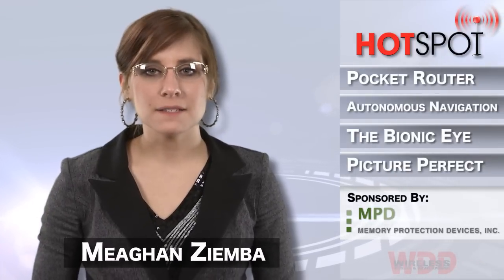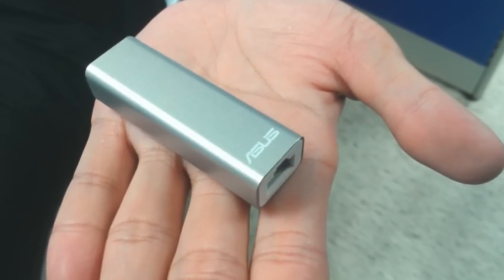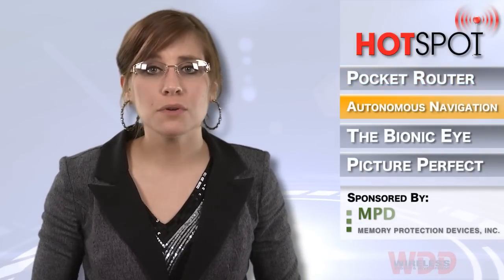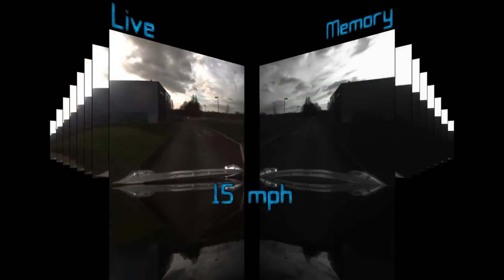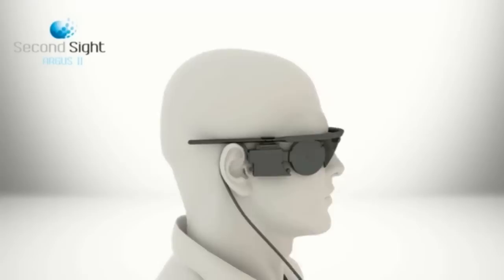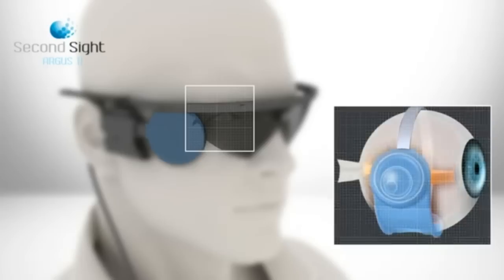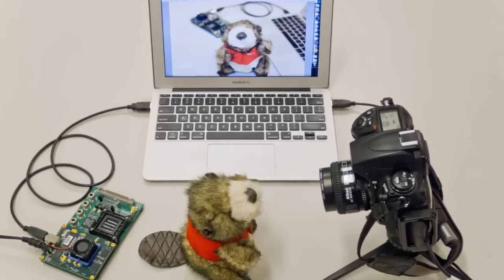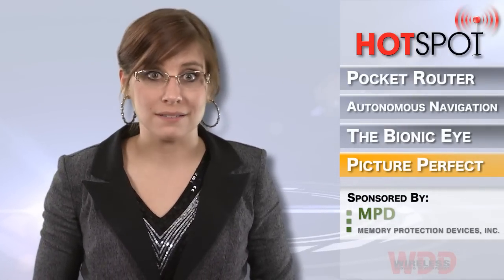HotSpot Episode 1: Picture Perfect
-  Pocket Router
Asus has released the WL-330 NUL pocket router, which is a bit longer than an AA-sized battery.

- Autonomous Navigation System
Oxford University's Mobile Robotics Group (MRG) has developed an autonomous navigation system for cars, using off the shelf components that allow it to take over driving while traveling on frequently used routes.

- The Bionic Eye
California-based Second Sight has announced that its Argus II System has received U.S. market approval from the Food and Drug Administration (FDA).

- Picture Perfect
Thanks to a processor chip developed at MIT, smartphone snapshots can be instantly converted into professional-looking photographs with just the touch of a button.